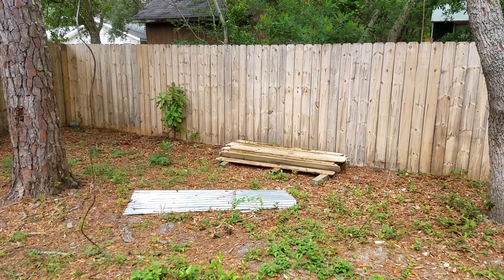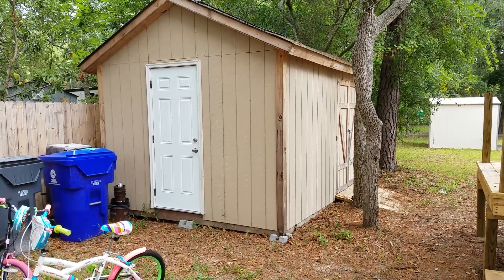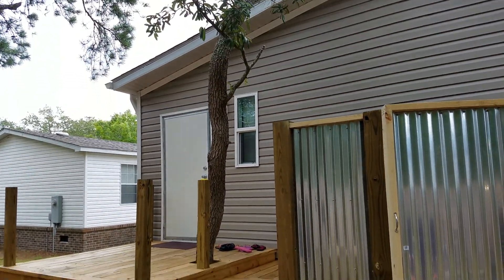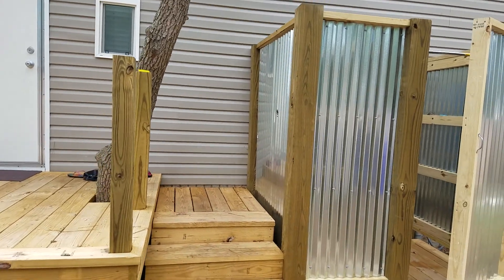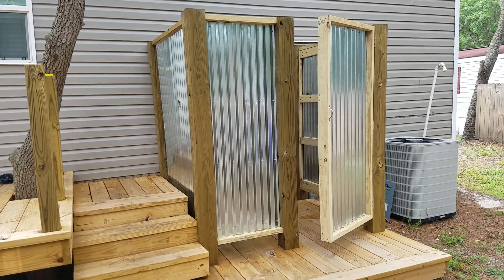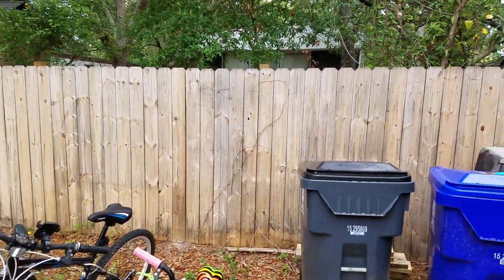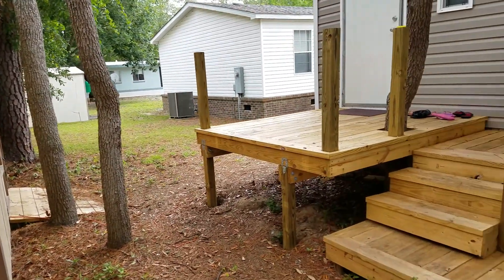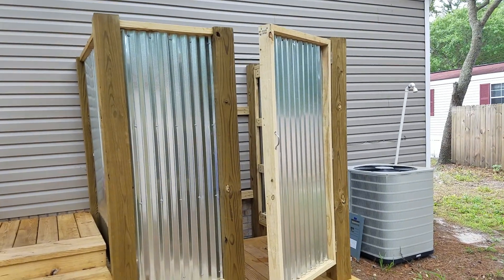Fence, Storage Building, and Deck/Outside Shower.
Just checking in with an update on my Handyman business and showcasing a little work